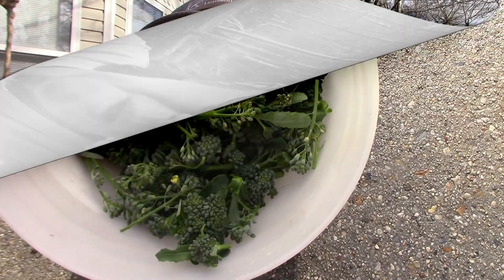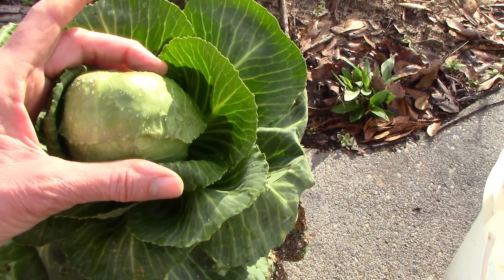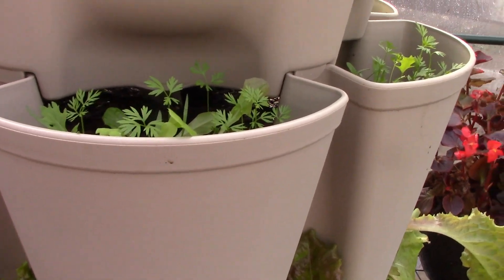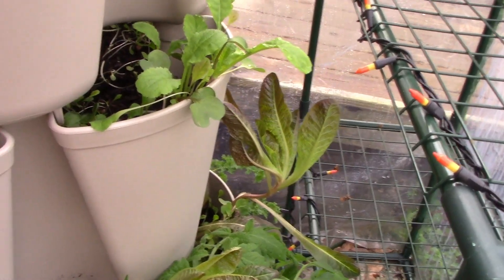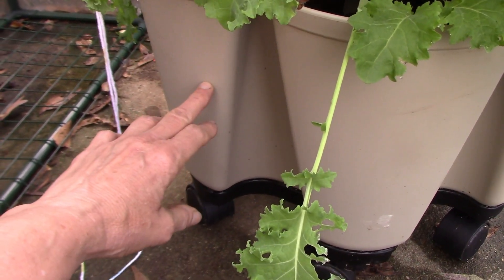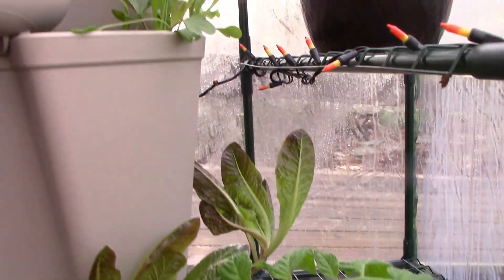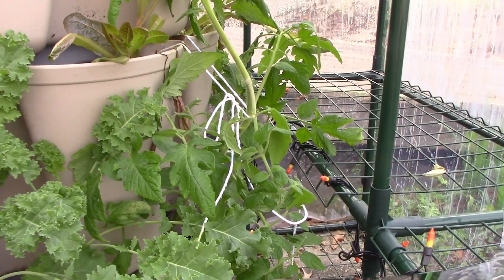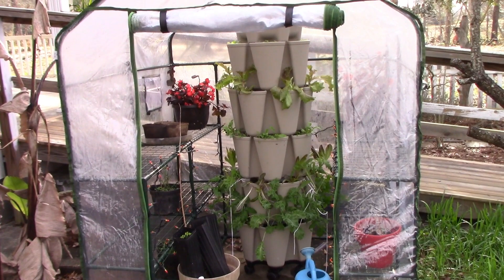How to TIE Tomatoes in a Green Stalk Planter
Many have asked how to tie tomatoes in the vertical planter by Green Stalk.  Today I show you how I tied my tomatoes to the vertical planter.

Essential Oils is a GREAT way to fill your "medicine" cabinet,  cleaning cabinet and  add flavors for cooking cabinet.

Check out deepsouthhomestead on Facebook, Instagram and Pintrest and Real.video